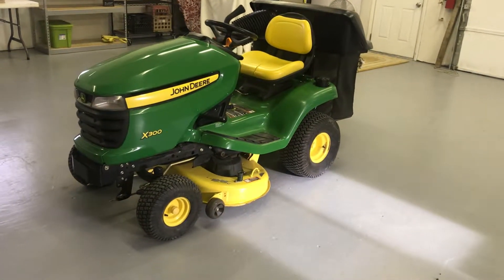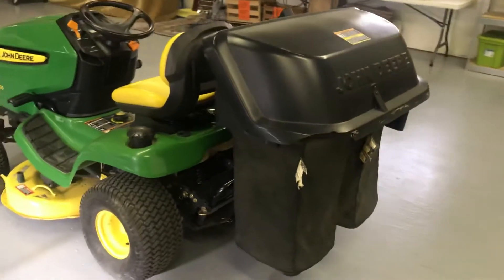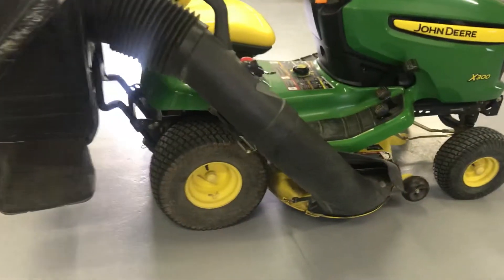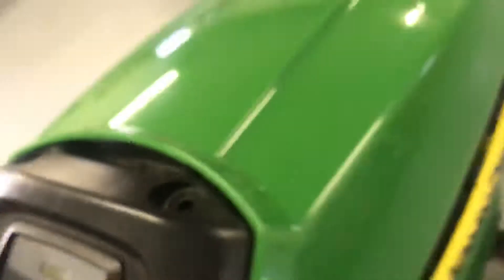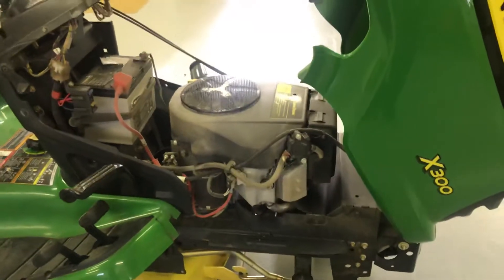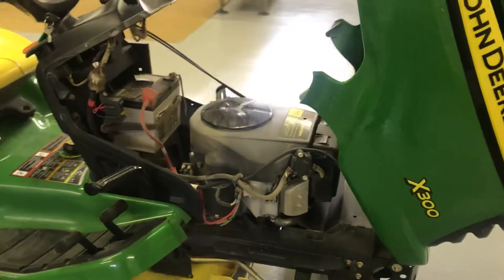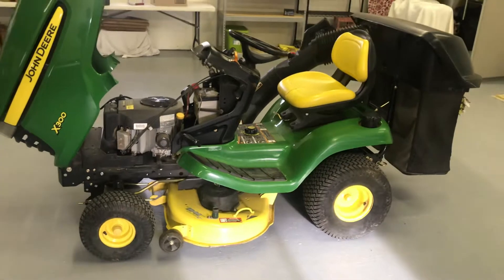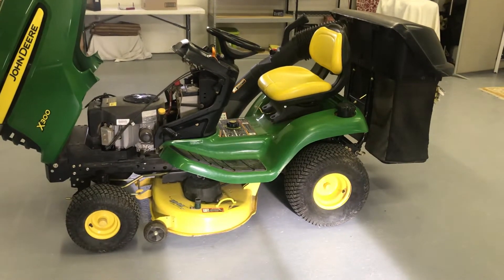2008 John Deere X300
252 hours excellent condition